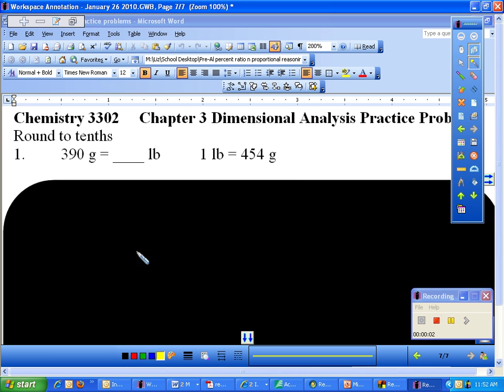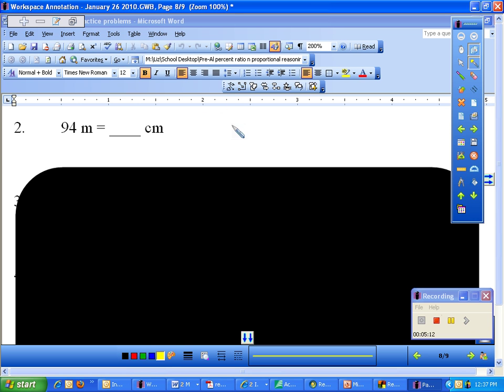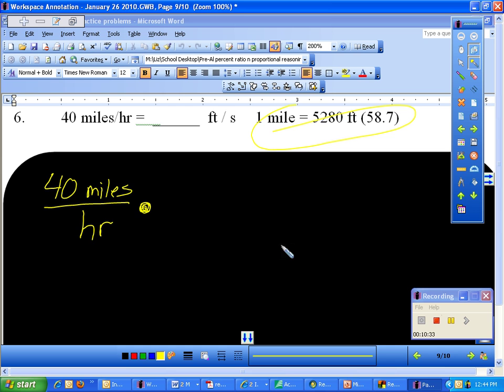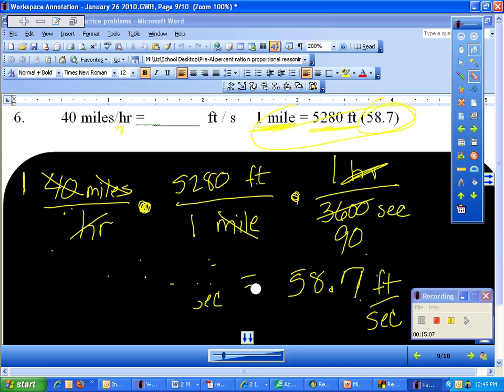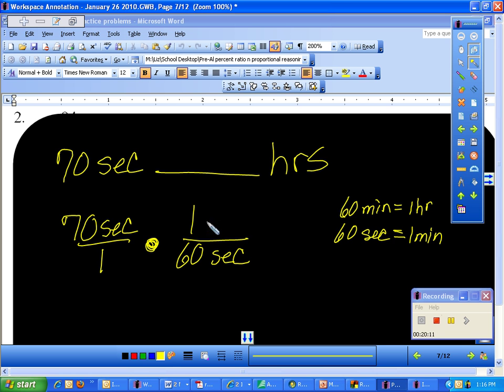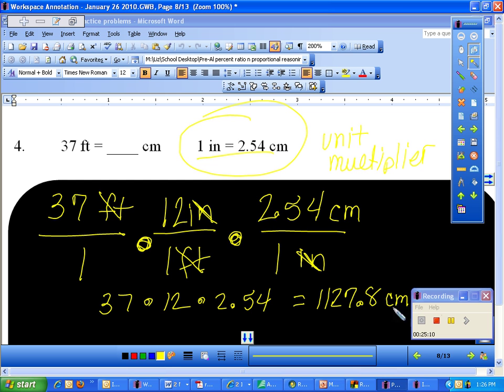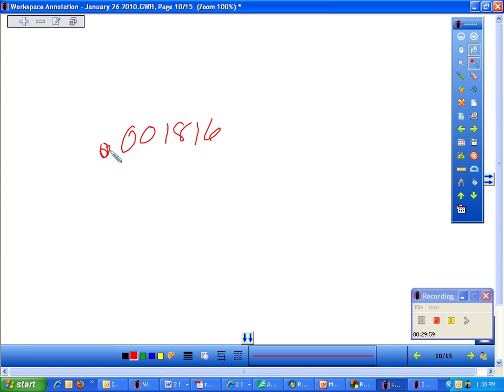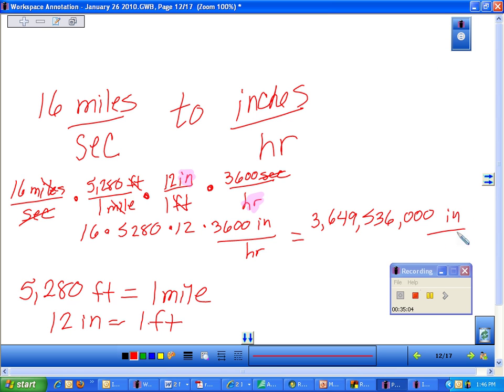dimensional analysis more examples